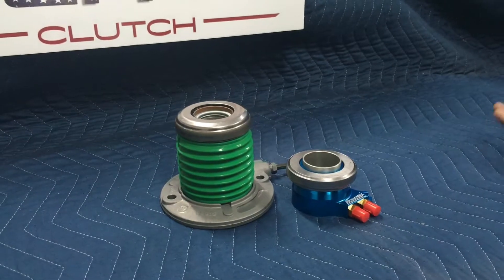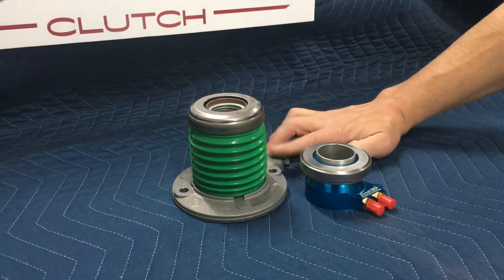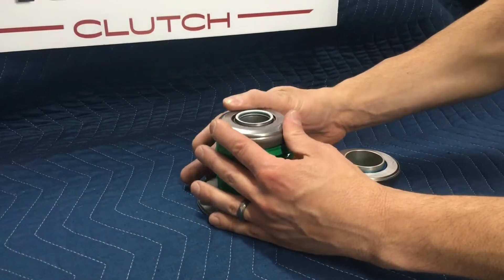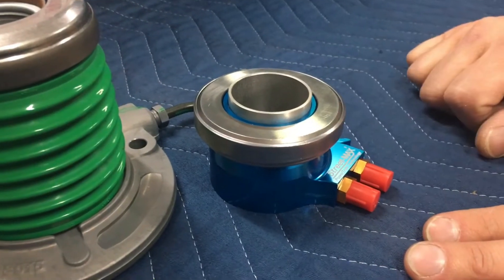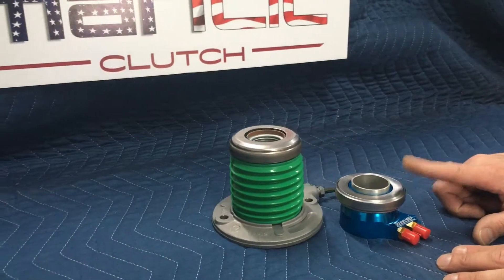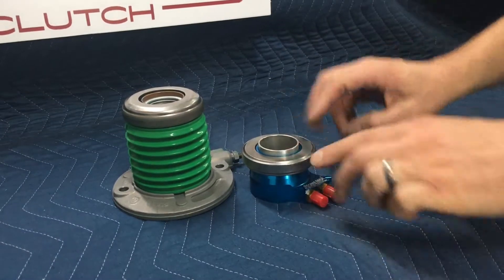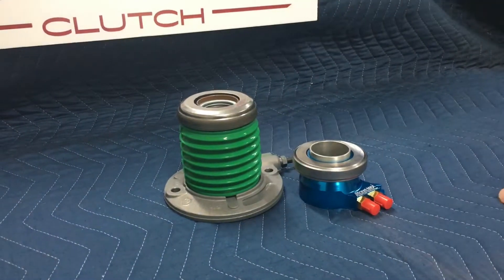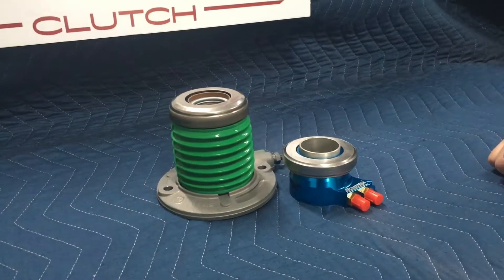Hyrdraulic Throwout Bearing "NO" Air Gap Setting - Mantic Clutch USA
This video is all about the "Air Gap" in a OE type hydraulic throwout bearing. The OE type sprung bearing as shown in the video requires NO air gap, this is an Urban Legend and we explain why.

Mantic Clutches do require the correct amount of "Pre-Load" for the clutch assembly to work properly. When assembled we want the bearing to be compressed 1/2" to 5/8" (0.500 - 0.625) for best results. This allows for enough movement to accurately engage the fingers.

Most tech issues related to clutch performance are due to improper bleeding of the throwout bearing, be sure to watch our video How To Bleed a Hydraulic Throwout Bearing: